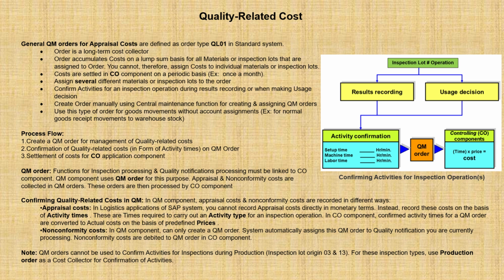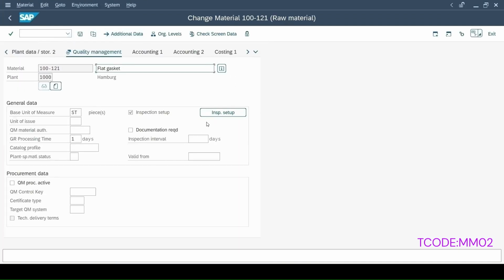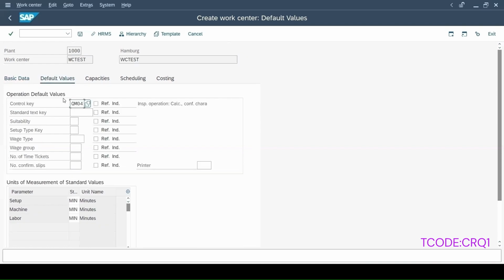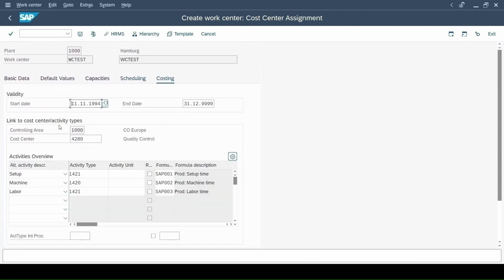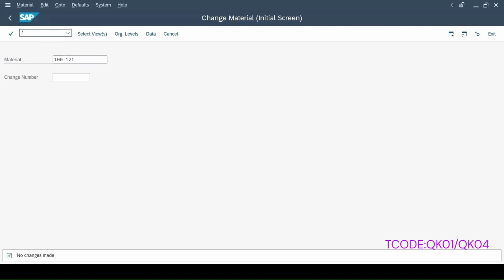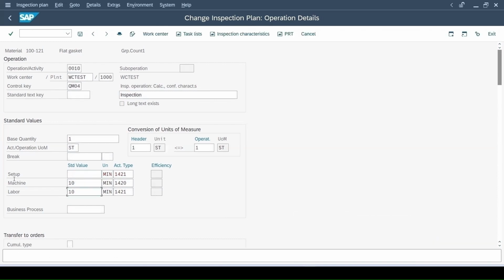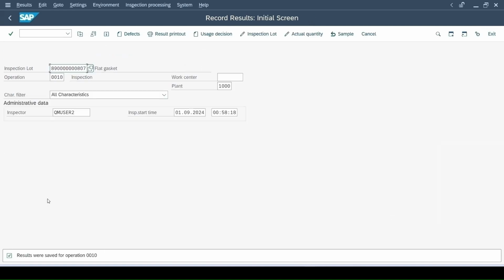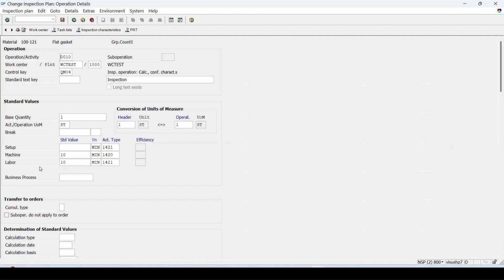SAP QM | QM Order :Quality Related Cost : Appraisal Costs | QK01 / QK04 | SAP Quality Management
0:10 QM Order, Quality Related Cost Introduction
2:37 Prerequisites for Appraisal Costs
4:20 Master Data Creation for QM Order like Work Center, Activity Types & its Rates
16:29 QM order: Appraisal Costs Flow